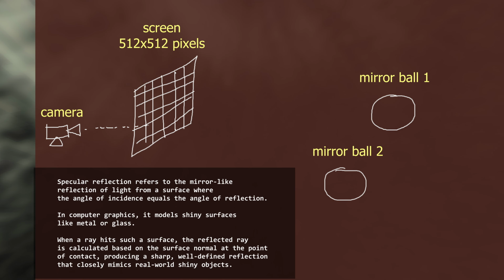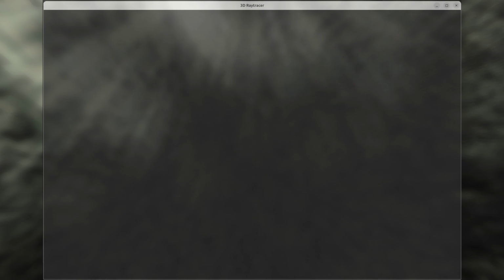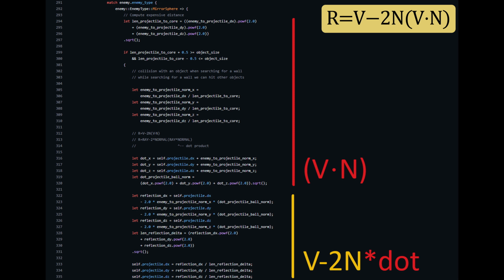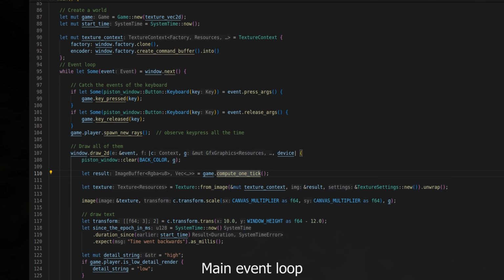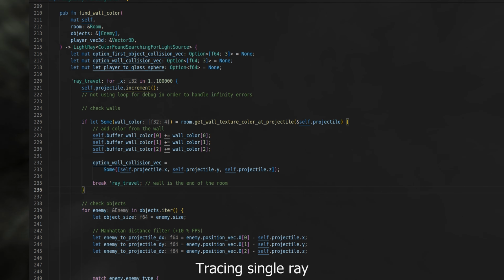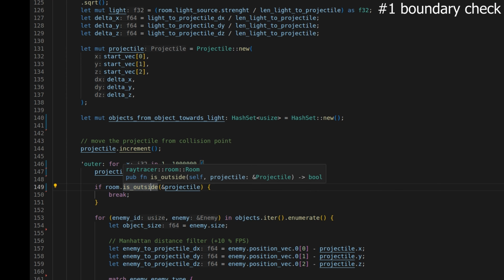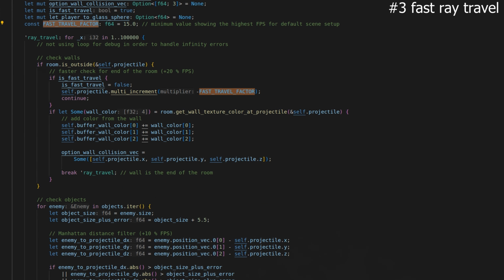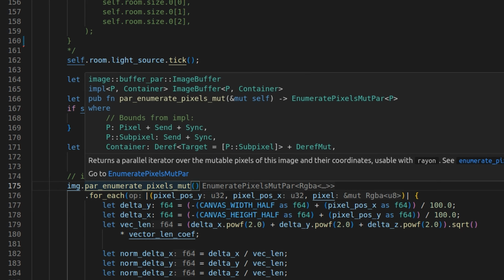How I built Real-Time CPU Raytracer in Rust!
I wrote a custom ray tracing renderer from scratch. This raytracer project was written in Rust, pixel by pixel. Video includes Tutorial & Optimizations.

Chapters:
0:00 - Programmer’s challenging journey from scratch
0:18 - Goal: Fast CPU raytracer
0:34 - Choosing Rust over Python for performance
0:54 - Why switch from Python?
1:07 - Python limitations
1:17 - Introducing Rust
1:32 - Raytracer features to build
1:52 - What is Ray Tracing? (under 60s)
3:01 - Implementation overview
3:43 - Ray reflection formula code
4:08 - Reflection explained
4:39 - Window setup & assets loading
5:02 - Main loop & scene rendering
5:25 - Single frame calculation
5:39 - Camera setup for rays
5:55 - Color calculation (ray tracing)
6:27 - Shadows calculation
6:40 - Naive CPU raytracer performance
6:59 - Optimization 1: Boundary check
7:31 - Optimization 2: Manhattan filter
8:06 - Optimization 3: Fast ray stepping
8:48 - Optimization 4: Parallel processing
9:21 - Performance on Ryzen 5600X
9:34 - Performance on Ryzen 9800X3D
9:44 - Try the code yourself!
9:54 - Demo: Textures & objects